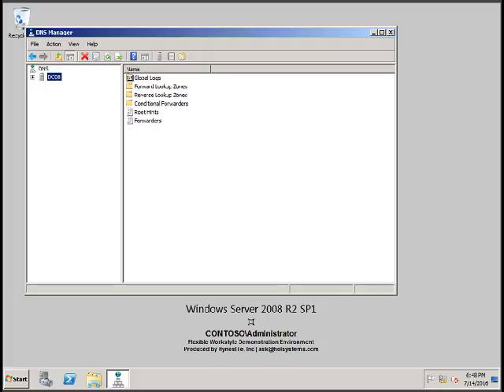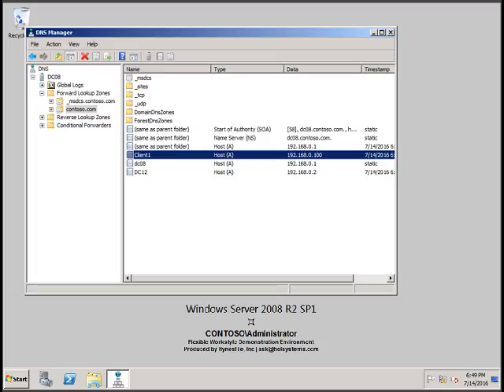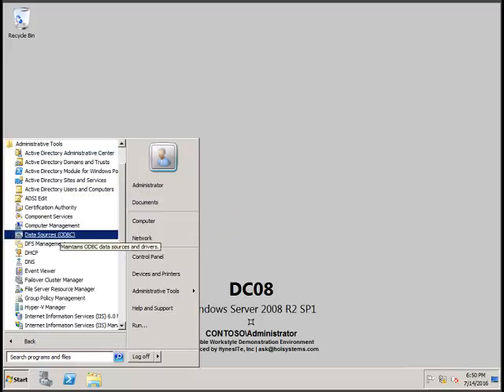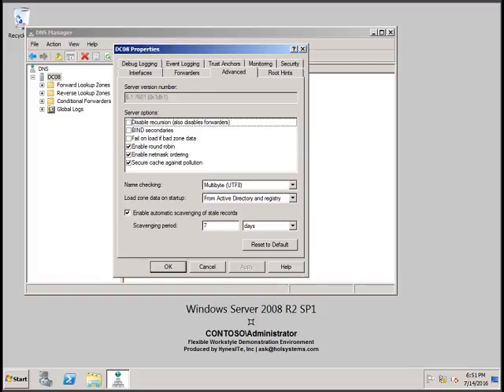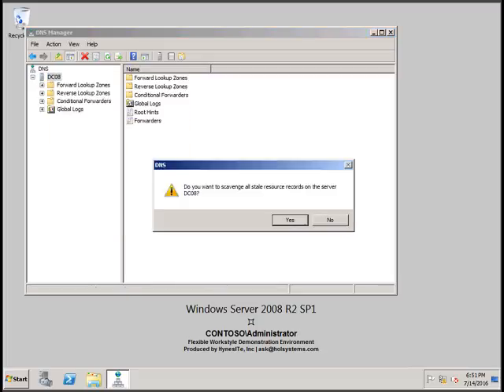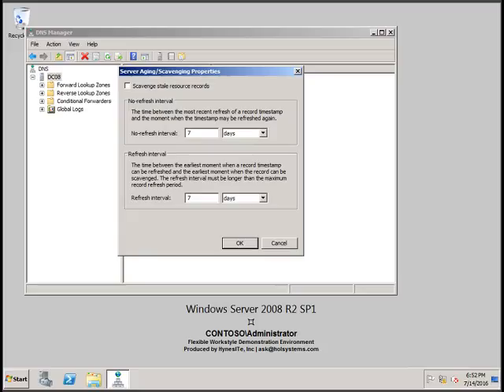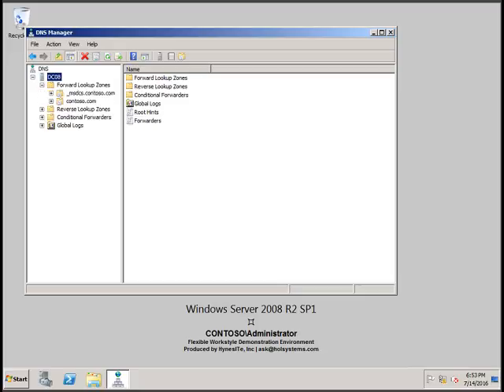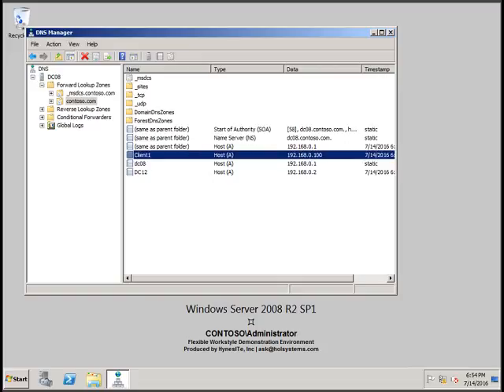Configure DNS Scavenging Step by Step Tutorial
Configure DNS Scavenging  Step by Step